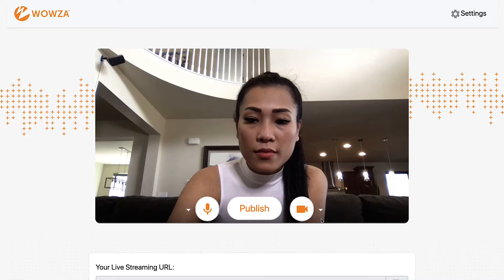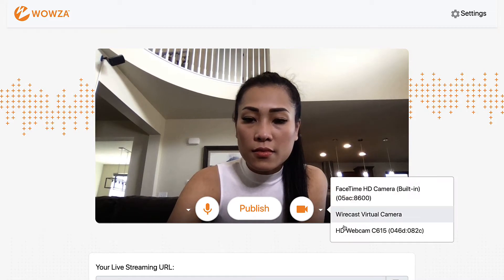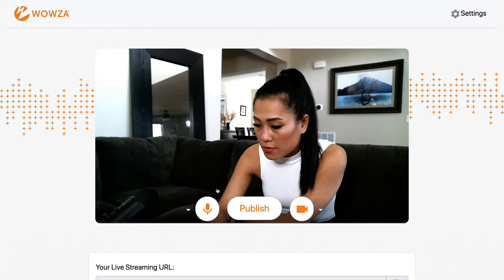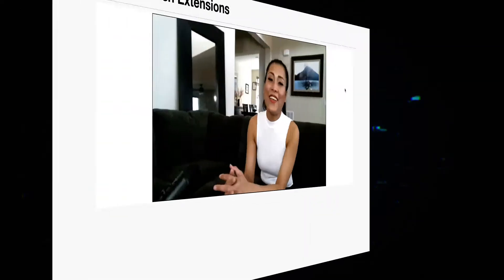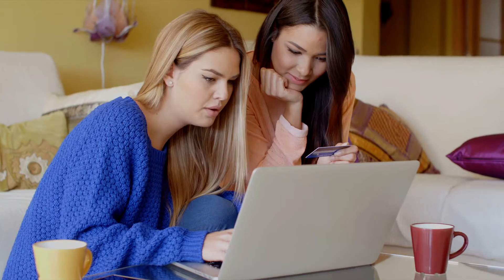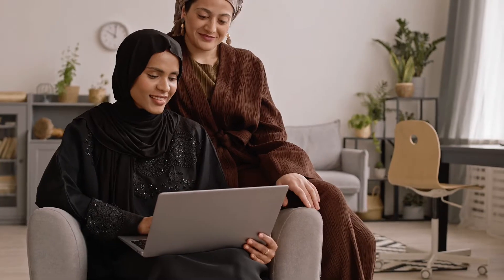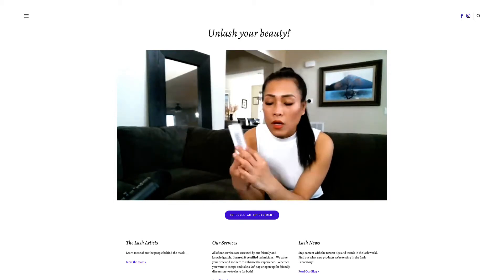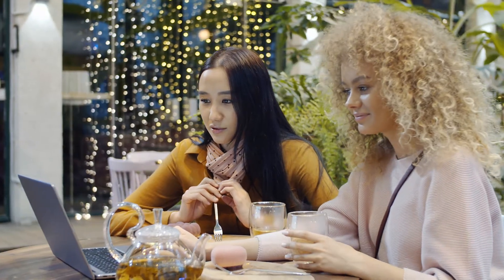WebRTC Real-Time Streaming at Scale With Wowza Video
Now stream in real-time at scale with Wowza Streaming Cloud using WebRTC.